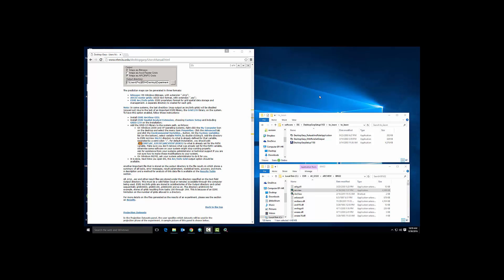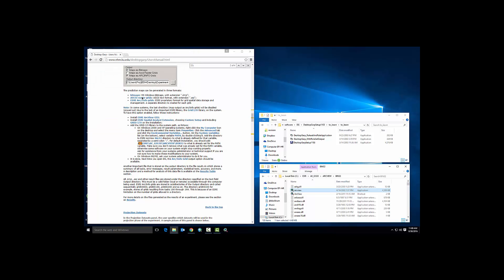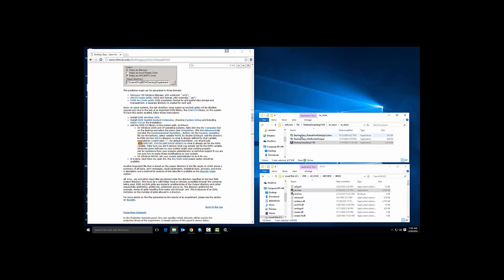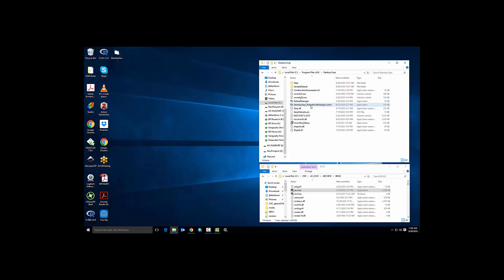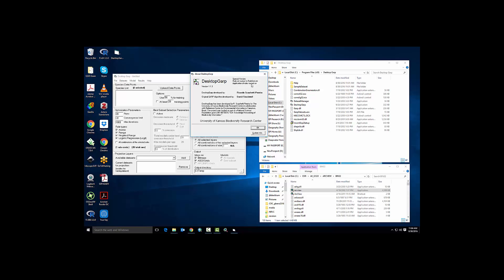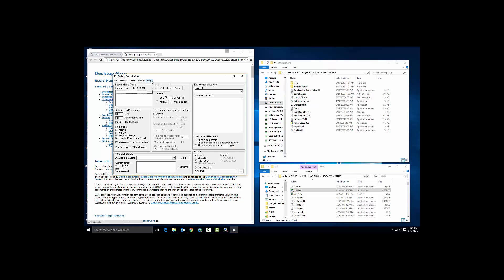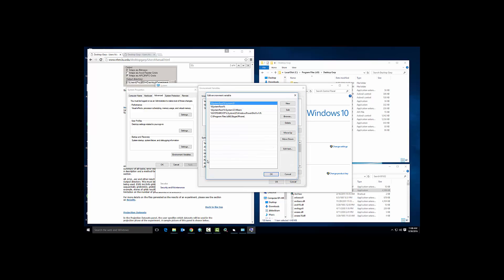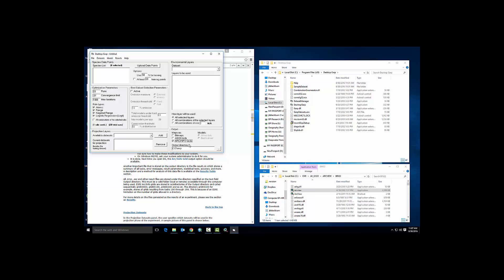Installing DesktopGARP 1.1.3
This video will guide you through an installation of DesktopGARP 1.1.3 and the steps required to allow GARP to write out ESRI Grids using the ArcView 3.3 Spatial Analyst tools. NOTE: You will need administrative permissions or IT support for this process.